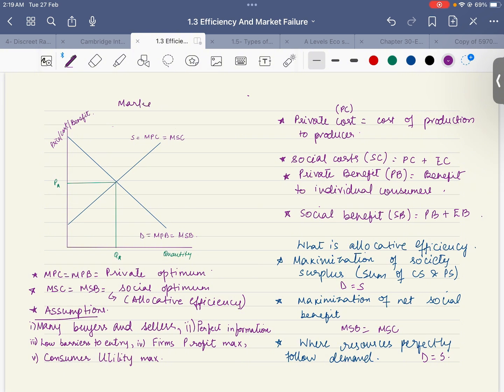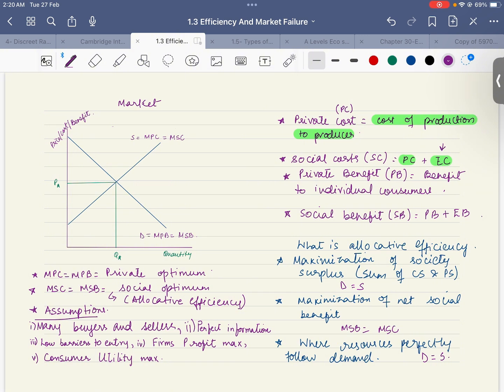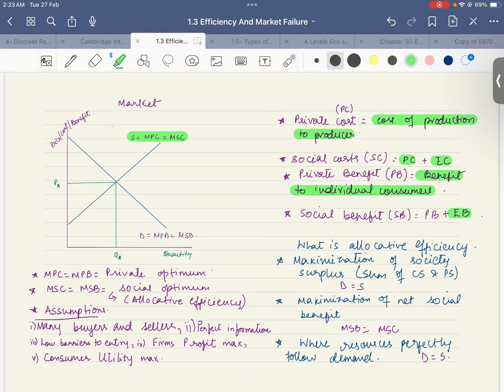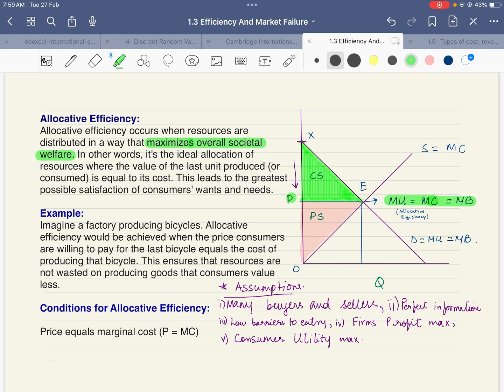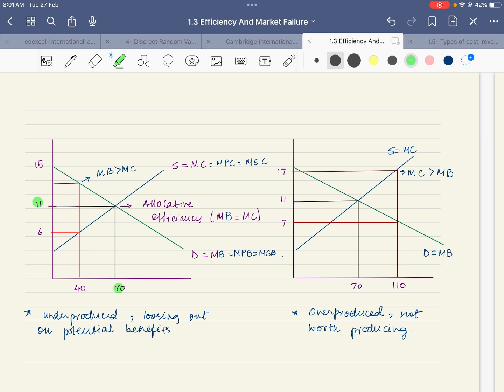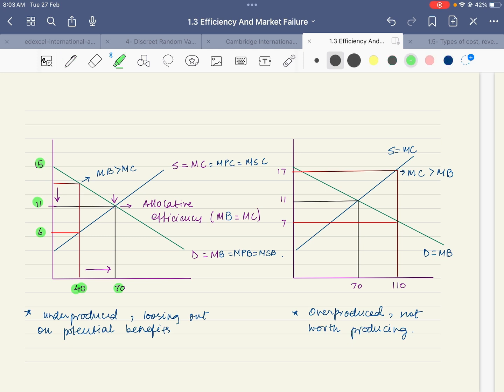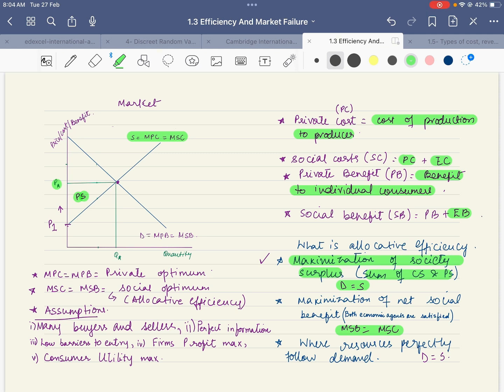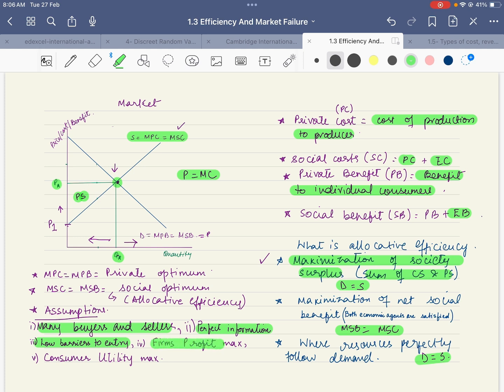7.3a- Allocative Efficiency Explained | A-Level Economics AS & A2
Are you struggling to understand allocative efficiency in A-Level Economics? In this video, we break down this crucial microeconomic concept in a clear and concise way. Whether you’re studying for your AS or A2 Economics exams, this video will help you grasp how markets allocate resources efficiently and why allocative efficiency matters in economics.

🔹 Topics Covered:
✅ Definition of allocative efficiency
✅ How it differs from productive efficiency
✅ Examples of allocative efficiency in real-world markets
✅ The role of consumer and producer surplus
✅ How government intervention affects efficiency